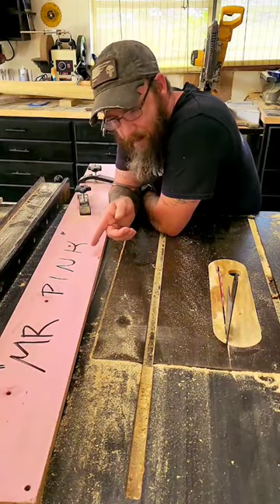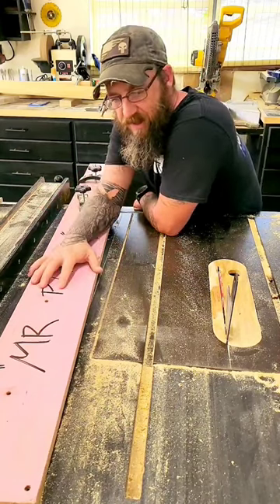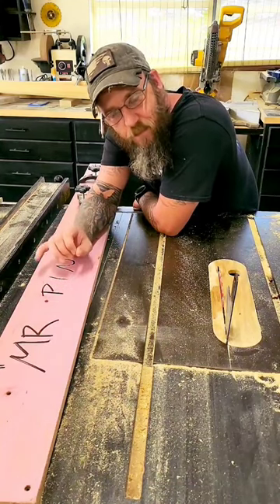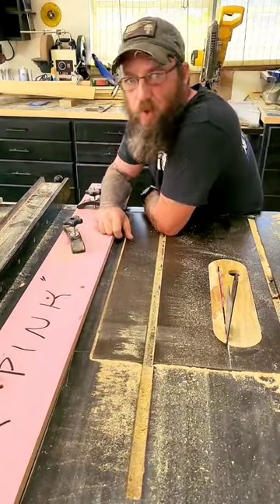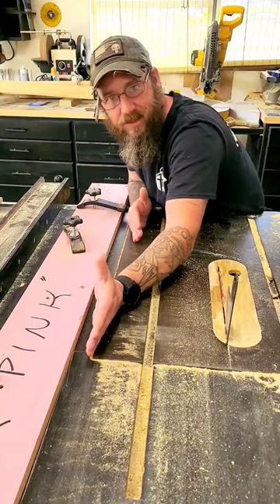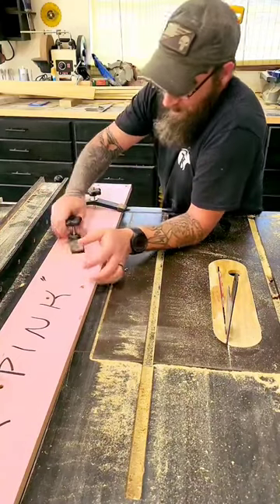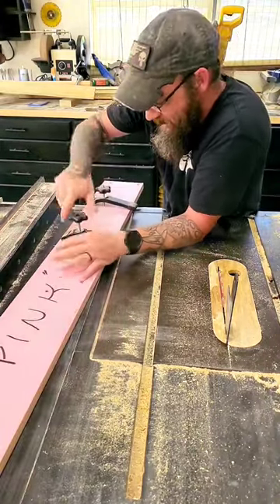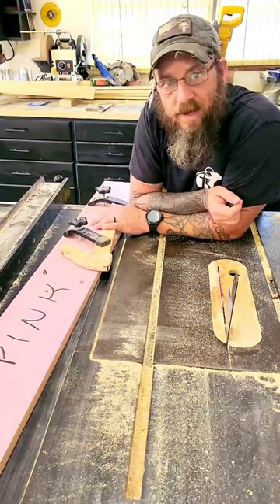EASY DIY Edge jointer Jig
Stop over complicating things to the point where no work gets done.  Keep it simple and move on creating what you REALLY enjoy making.